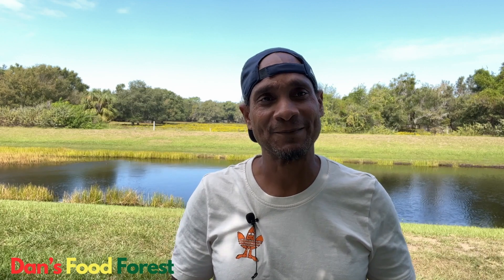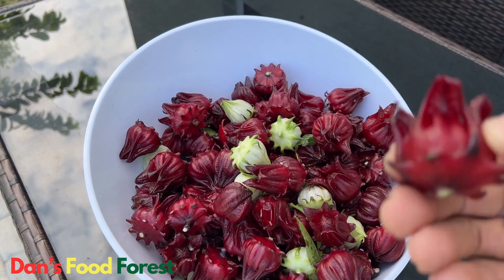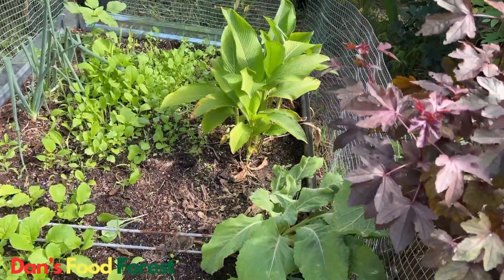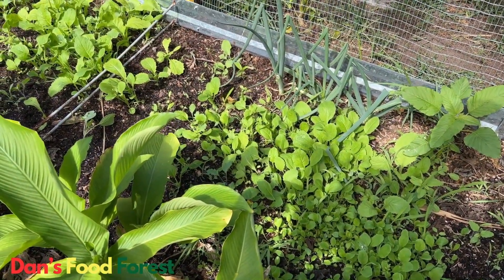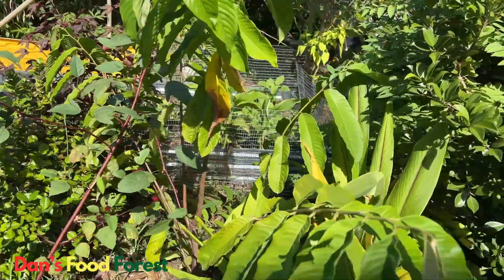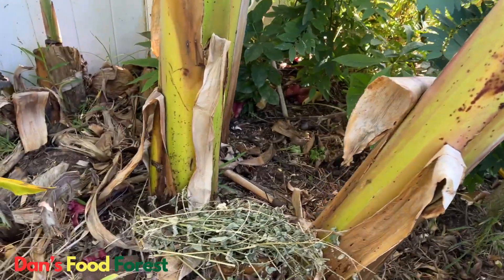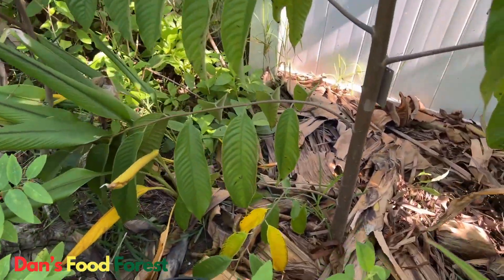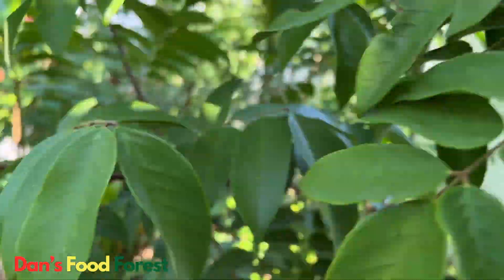TOUR AN AMAZING FOOD FOREST WITH OVER 100 EDIBLE PLANTS / FRUITS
►🛒  SHOP MY PRODUCTS :